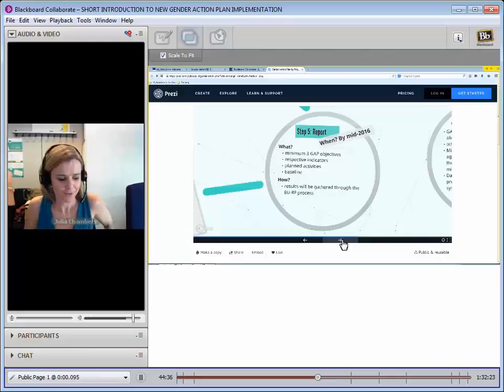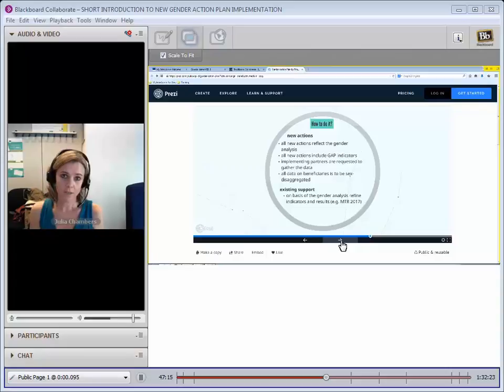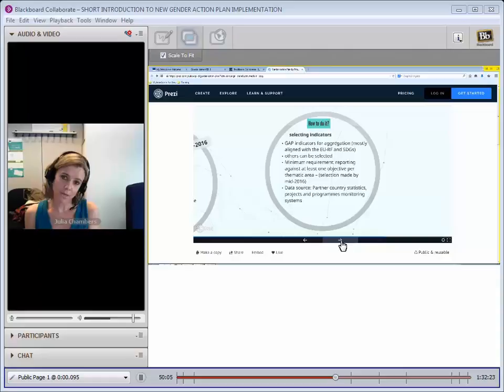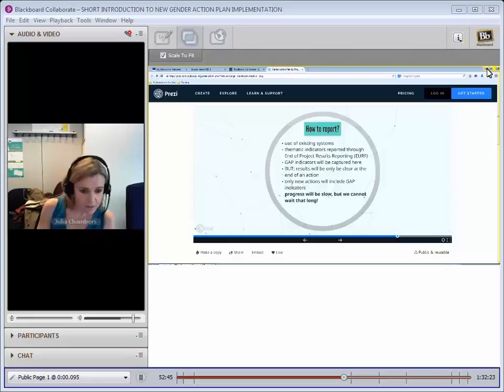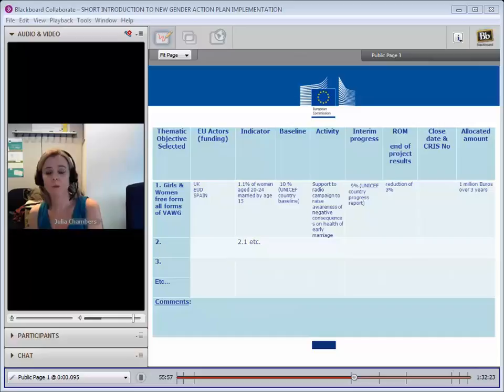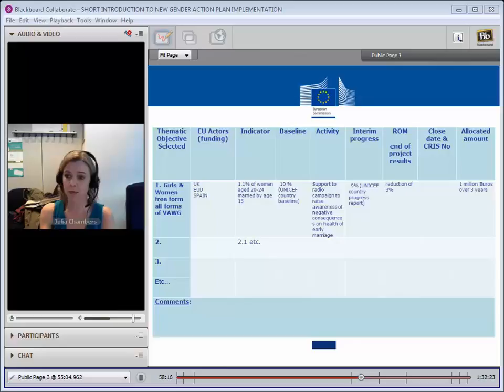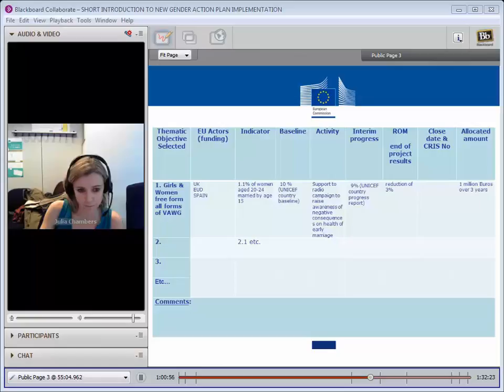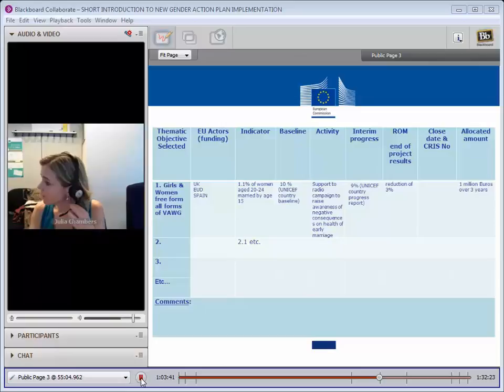GAP.03 - Reporting, by Julia Chambers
(right-click, save)